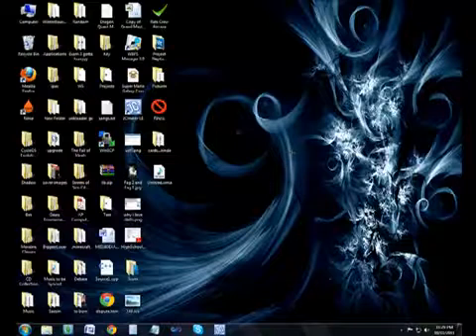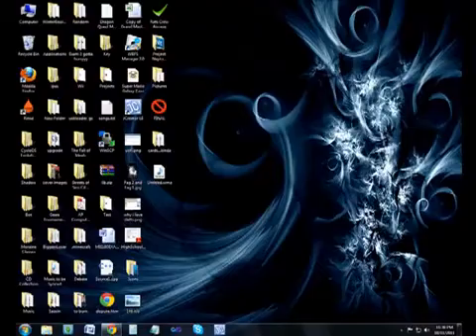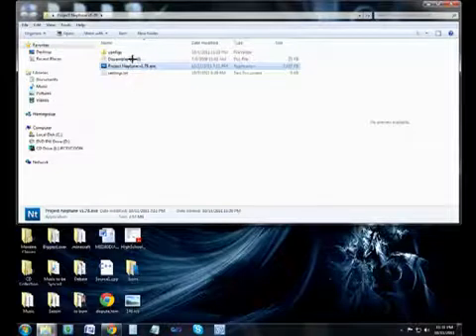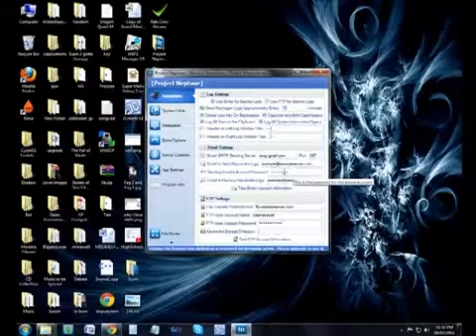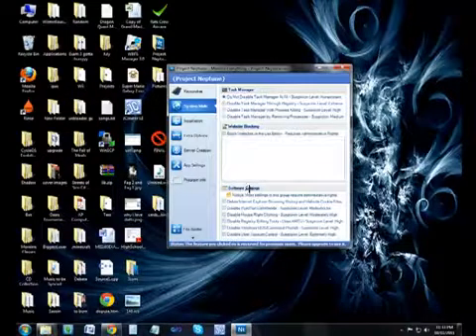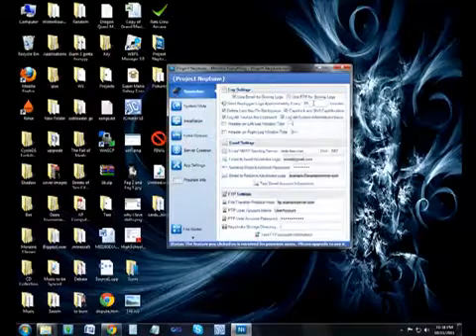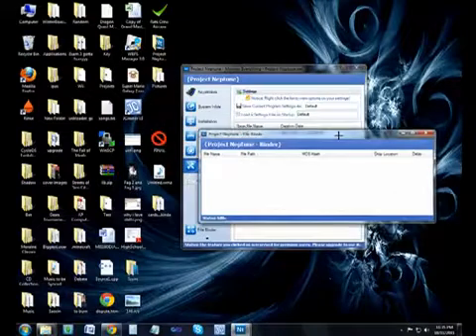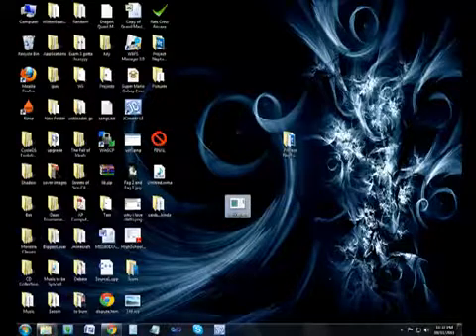Runescape Project Neptune Keylogger Tutorial V 1.78 FREE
As many people have been having trouble setting up their keyloggers recently, I made this video to hopefully clear up any questions people might be having.

If you have any additional questions or concerns, feel free to PM me, or contact the creator of Project Neptune (Thyonic) @